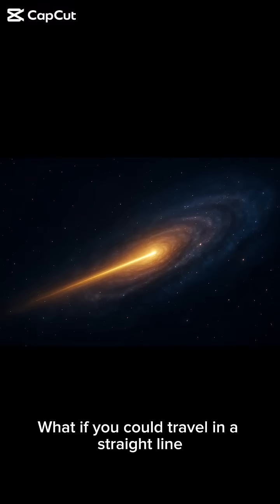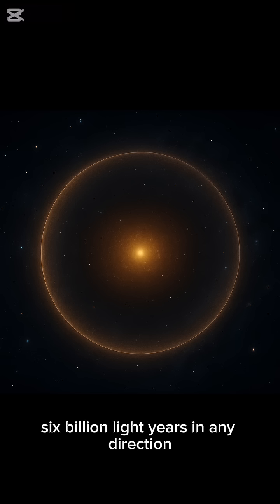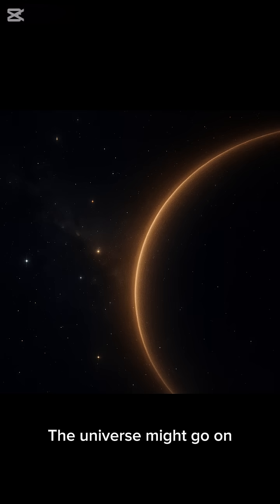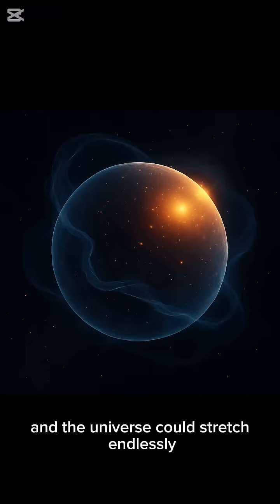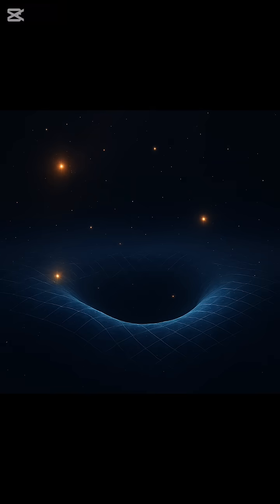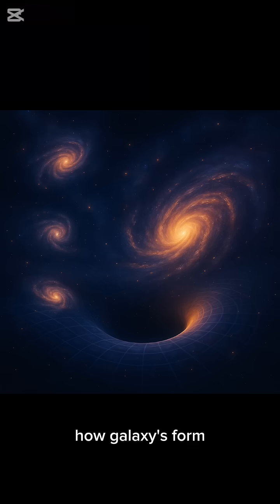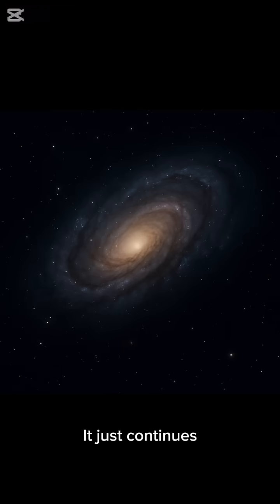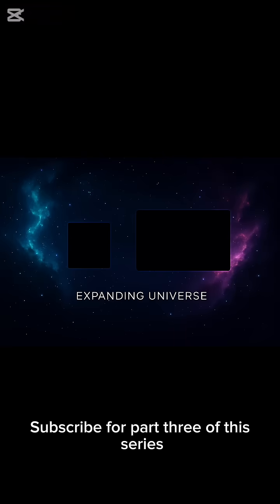Does the Universe Have an Edge — Or Is It Endless?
What happens if you travel in a straight line through space… forever?
Would you hit a wall? Fall off? Or loop back to where you began?

In this episode of Expanding Universe, we explore the shape of space itself — flat, curved, or infinite — and what that means for our place in the cosmos.